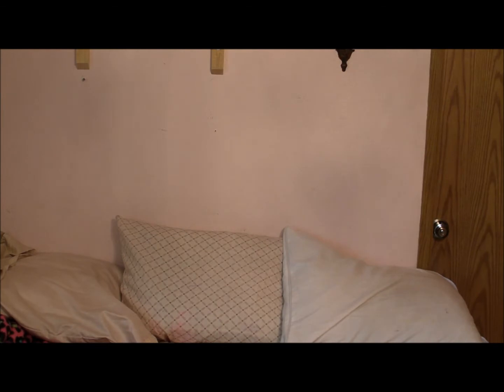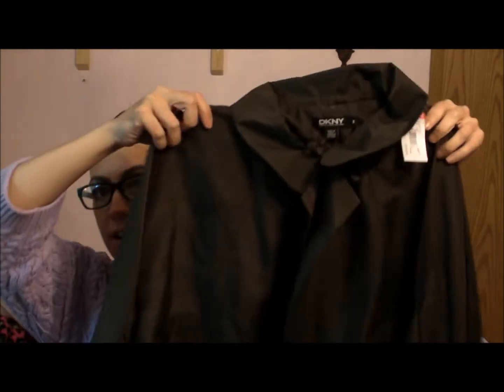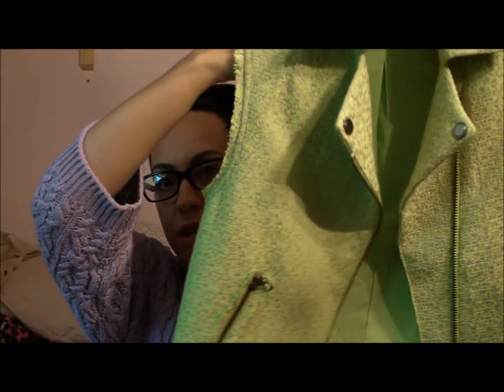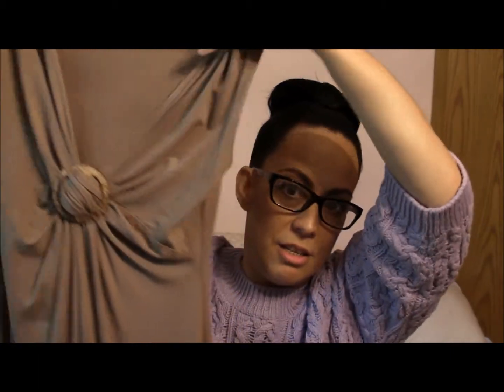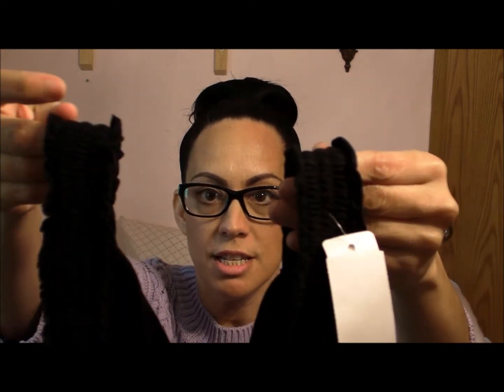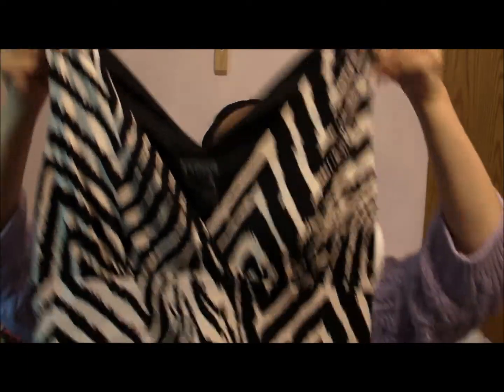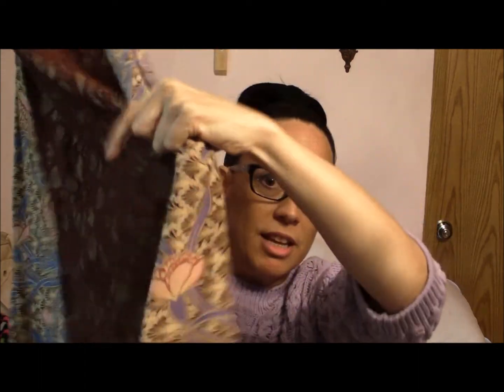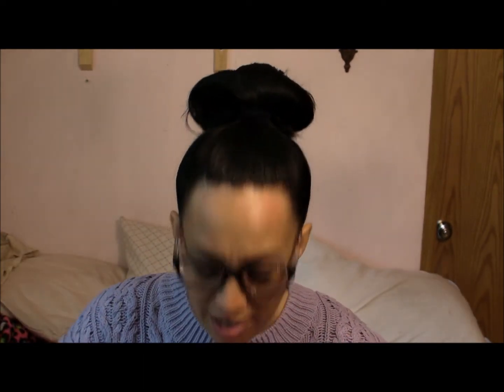Monday Madness Thrift Haul :-) Watch to the end and post your answer in the comments!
Hi Everyone its Sam again and this time I have for you a video of my recent thrift shopping trip to my local Goodwill.  I have a long standing love of finding great deals.  Lots of memories of lots of fun times and laughing with my Mother and sister on various thrifting excursions.

Watch to the end if your a Perfume fan like myself.  I pose an interesting question to test your knowledge to see if you can guess my new found perfume find!  It will be making a upcoming video appearance very soon!

Sam